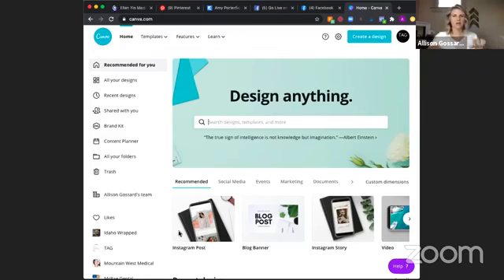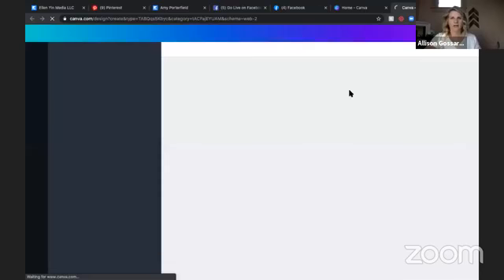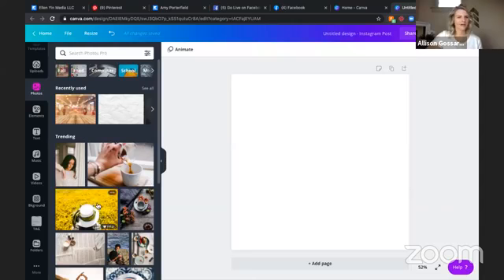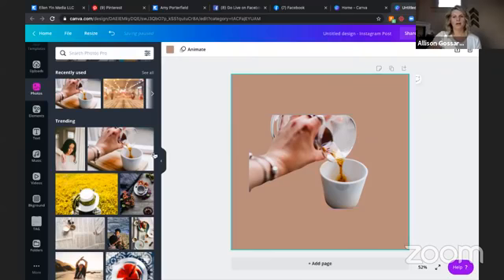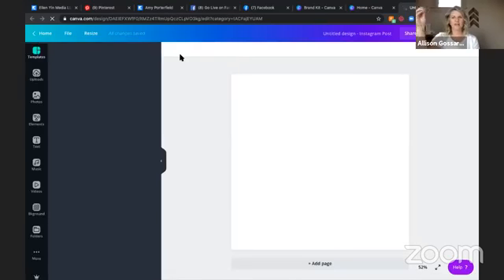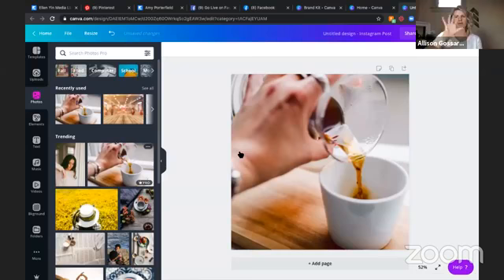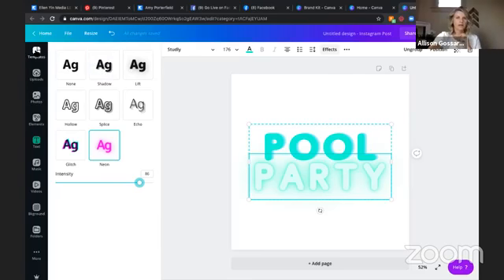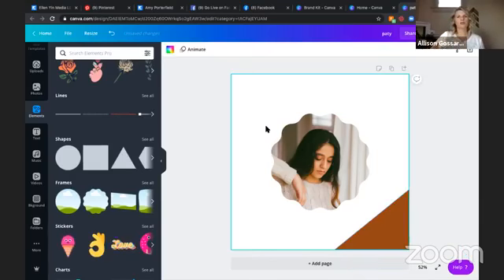Canva Training - 5 Tips to Help You Make the Most of Canva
FREEBIE - 5 Tips to Help You Make the Most of Canva

ABOUT ME:

I’m Allison Gossard

I am a Social Media consultant and I help people leverage the power of social media to grow their business. As an entrepreneur, I know the importance of learning anything and everything from those around me that are doing what I am doing. This is one of the reasons I feel so passionate about teaching and putting out resources that will help YOU grow YOUR business to climb the ladder of success.

I have a husband and three wonderful kiddos and we love to travel, camp and spend as much time outdoors as we can. During the week, we put in the hard work so that our weekends can be filled with family time and time spent in nature.

I am truly so excited that you are here. If you should know anything about me, it is that I want more than anything for you to succeed and see growth not only in business, but in all aspects of your life. There is so much more to life than just a daily grind, and I can’t wait to watch as the possibilities open up in front of you!